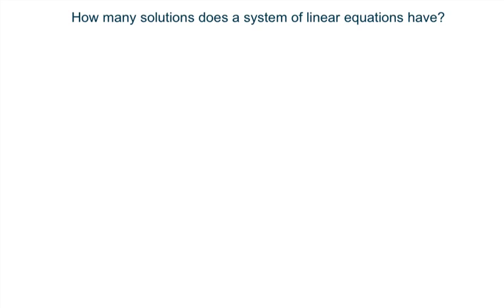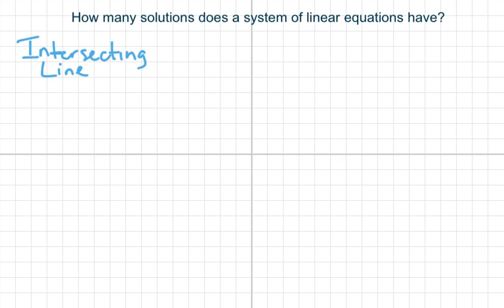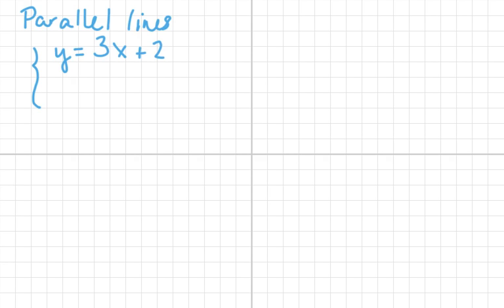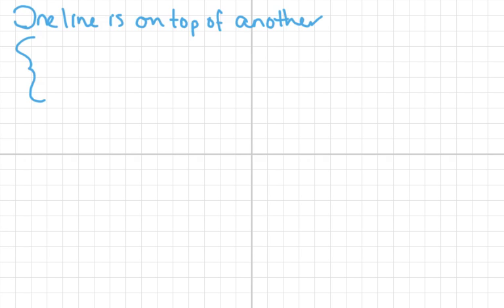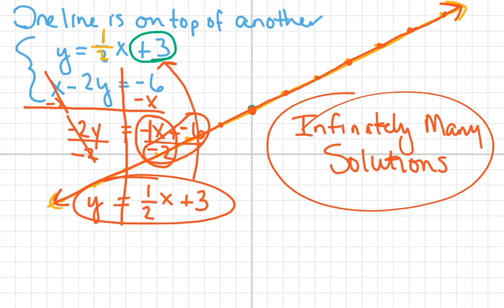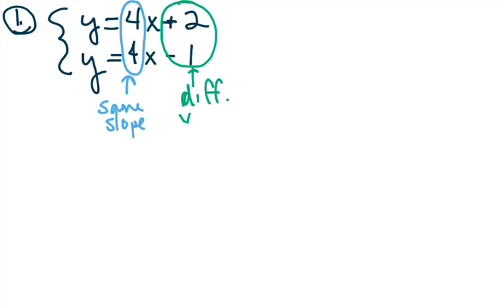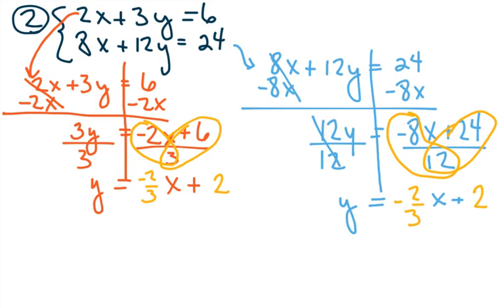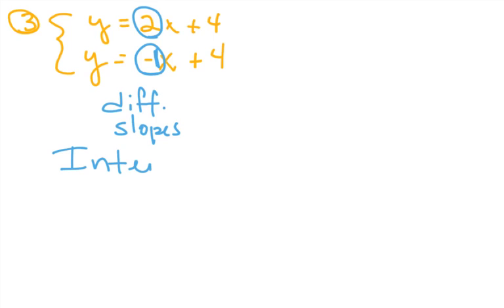Math 8: How many solutions?